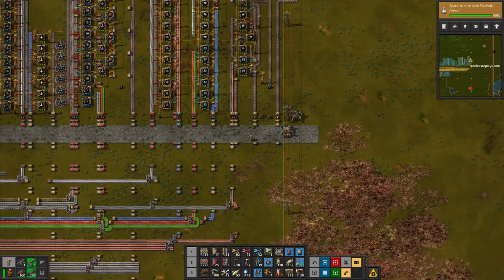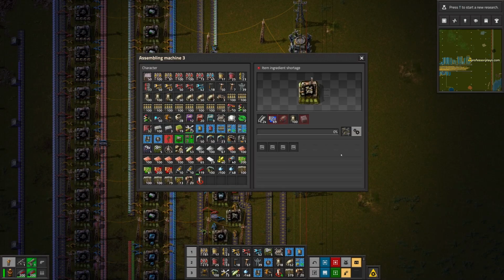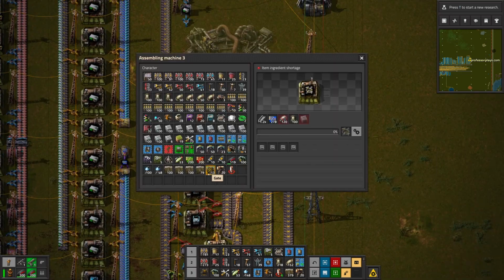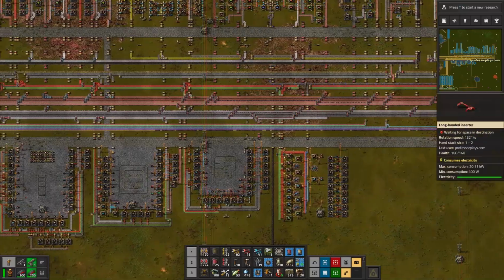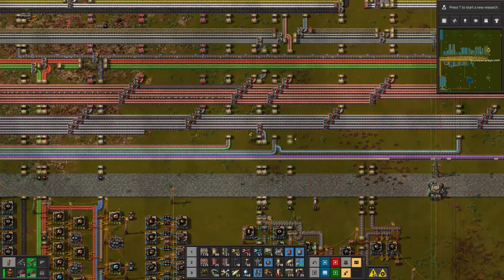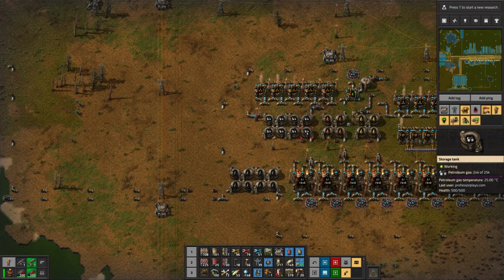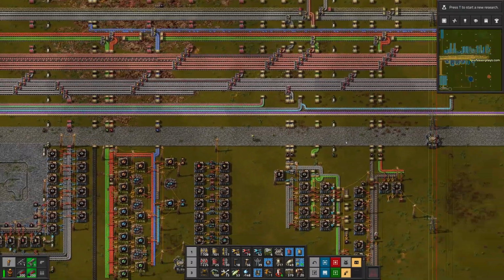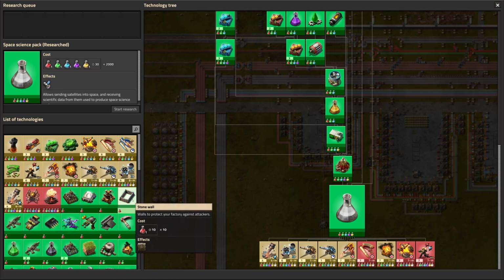Factorio Death World Season 6 ep16 Rocket Launch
Rocket Launch and victory over a death world.